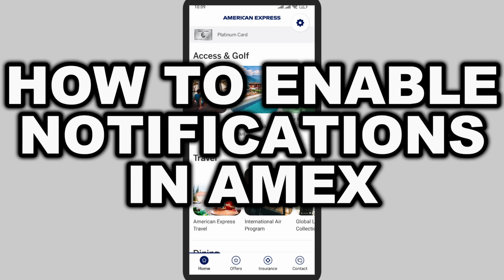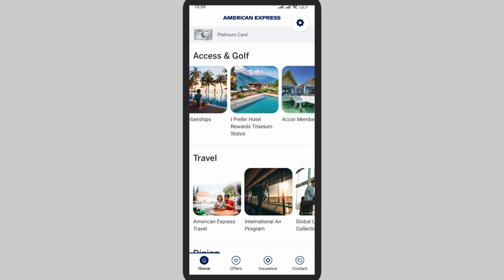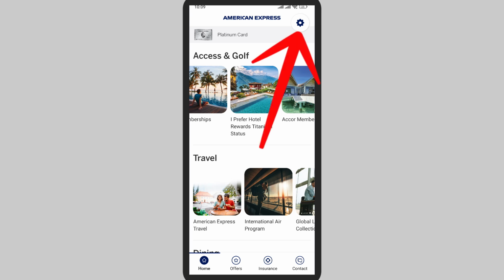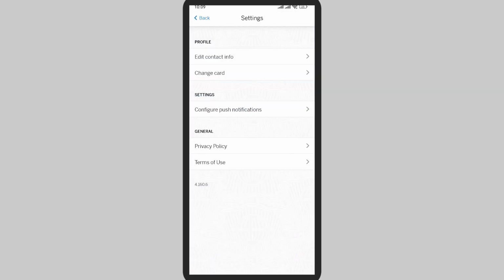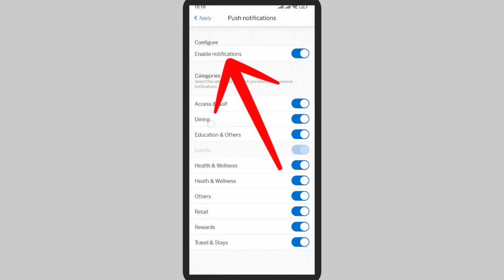How to Enable Notifications in Amex 2025?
Want to stay on top of your credit card activity? In this quick tutorial, I’ll show you how to enable notifications in the Amex app, so you never miss a transaction, payment reminder, or security alert. 📲

Whether you're managing multiple cards or just want better control over your spending, turning on American Express notifications ensures you get real-time updates for purchases, due dates, and account changes.

In this video, you'll learn:
🔔 How to access notification settings in the Amex app
📩 Types of alerts you can turn on (transactions, offers, payments & more)
✅ Tips to customize your notification preferences

Perfect for new Amex users or anyone looking to boost their card security and account awareness!